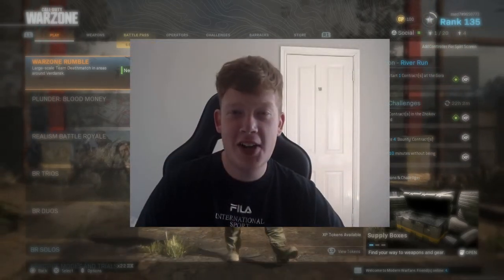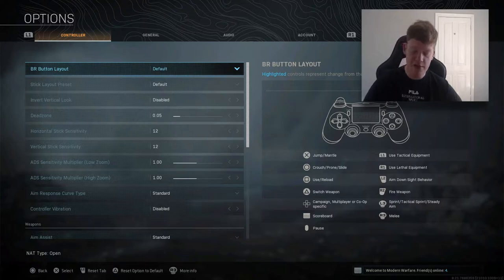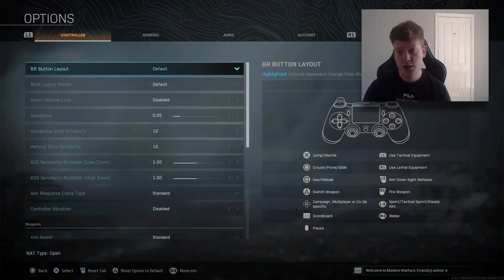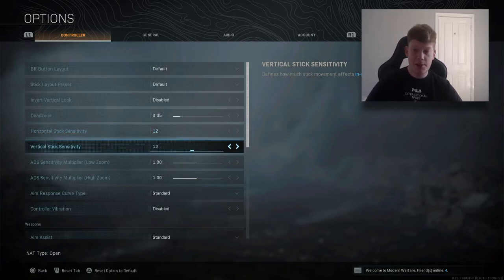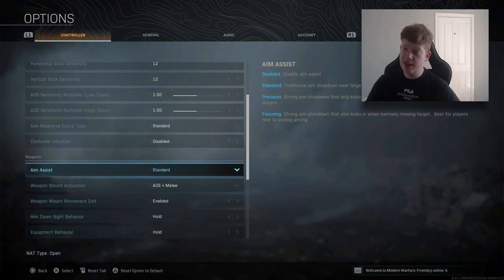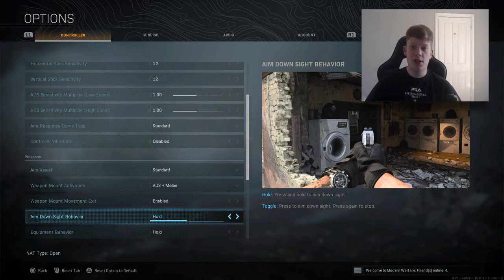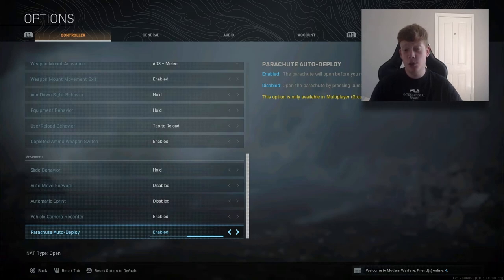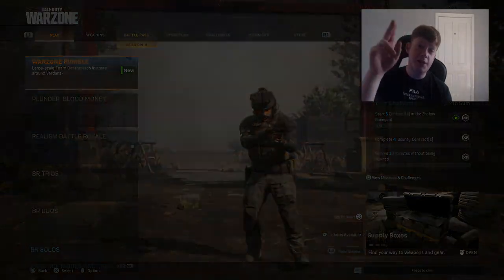the BEST SETTINGS in Modern Warfare Season 4!!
@x8ARMY so go give him a follow!! never showed my settings before so maybe i will help some of you guys out!! hope you guys enjoy!!

––– ♪♫ Artists' Links ♫♪ –––